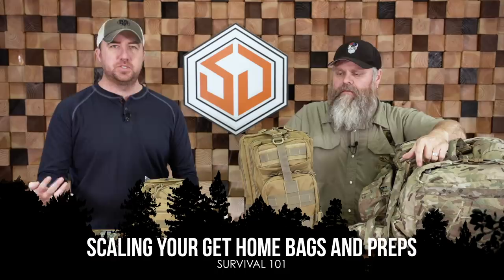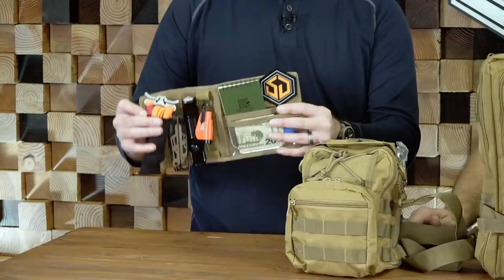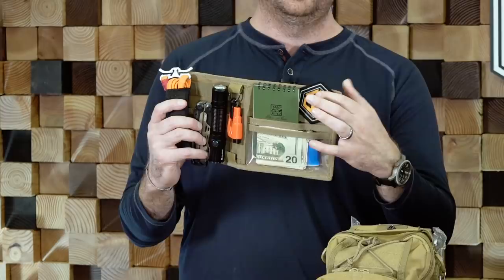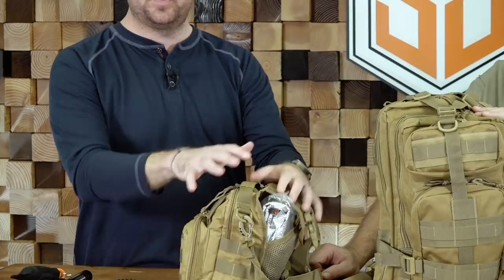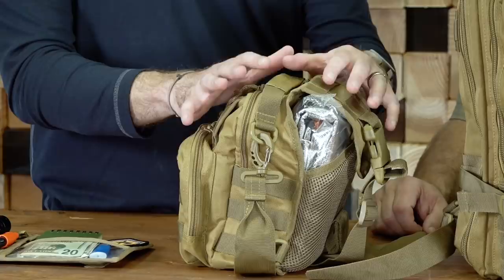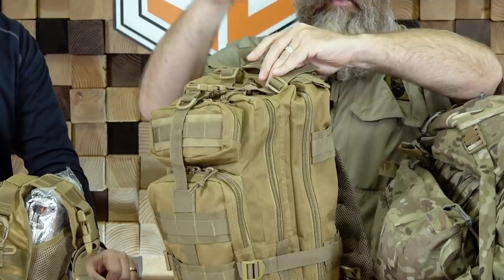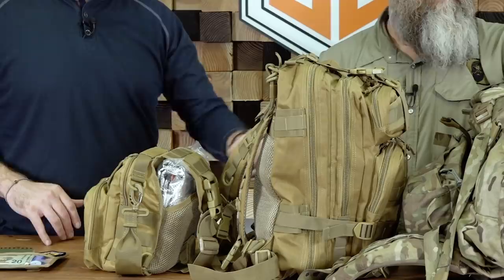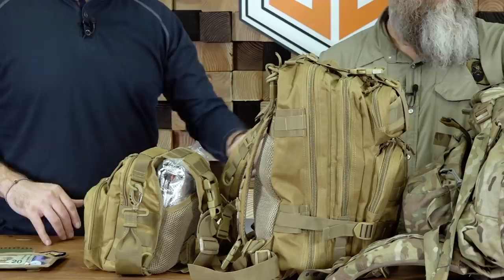Scaling Your Get Home Bags and Preps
Jon and Chris break down an often overlooked aspect of selecting and implementing a Get Home Bag or Bug Out Bag. Scaling from your EDC, to Visor panel for your car, a small sling bag for mobile considerations, a 30L bag for additional storage, and finally a full size, multi-day assault pack.

PRODUCTS FEATURED IN THIS VIDEO

Roaring Fire Molle System Tactical Car Visor Panel

Roaring Fire Tactical Single Shoulder Bag

Roaring Fire EDC Outdoor Backpack 30L

SUBMIT YOUR EDC POCKET DUMP VIDEO